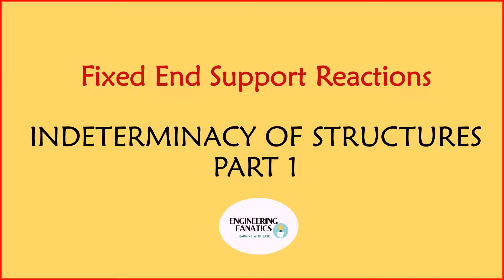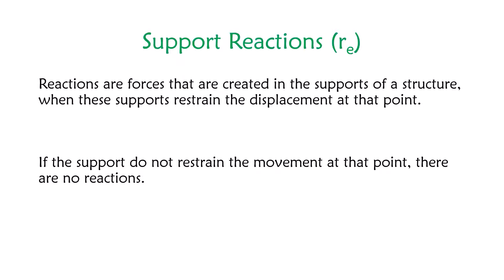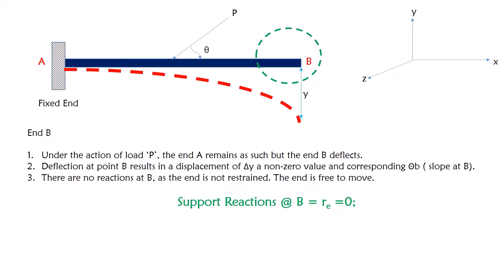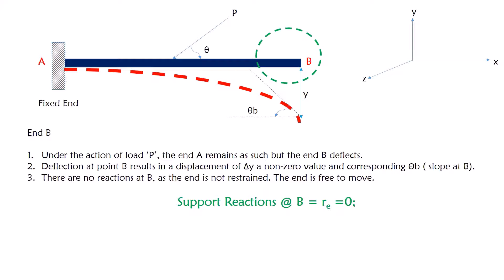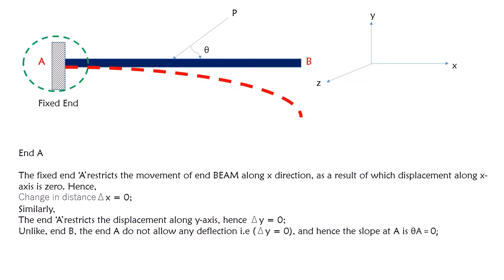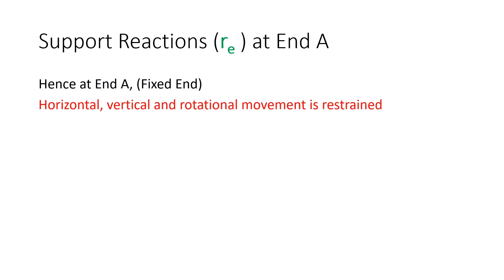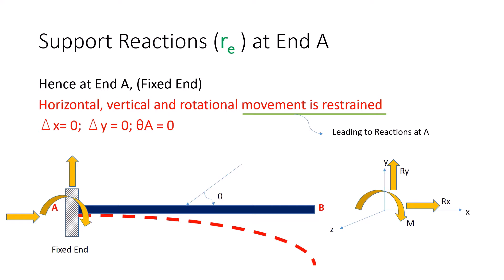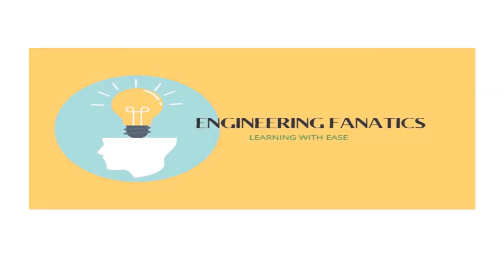Fixed End Support Reactions||Cantilever Beam||Structural Analysis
Reactions are forces that are created in the supports of a structure when these supports restrain the displacement at that point. This video explains the reactions developed at the fixed end.
Fixed end reactions are necessary to determine the indeterminacy of any structure.
Engineering Fanatics is a Vlog to express and communicate engineering knowledge related to civil structures and construction in the simplest way possible to me. I am Anre, a civil engineer by profession, who is trying to explore civil engineering in its raw form so that I can convey to the once needed around the world with ease.
Regards.
Anre
Owner